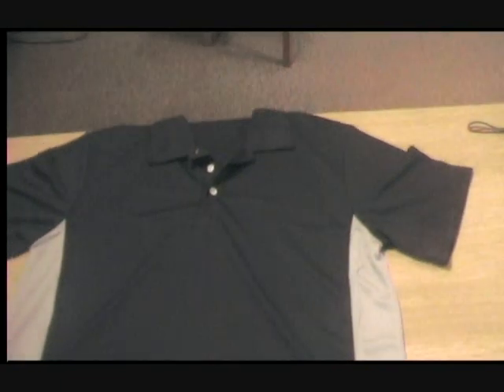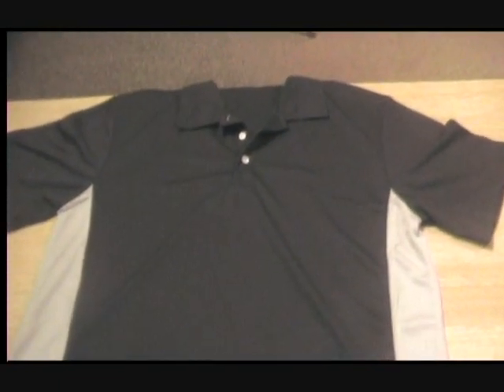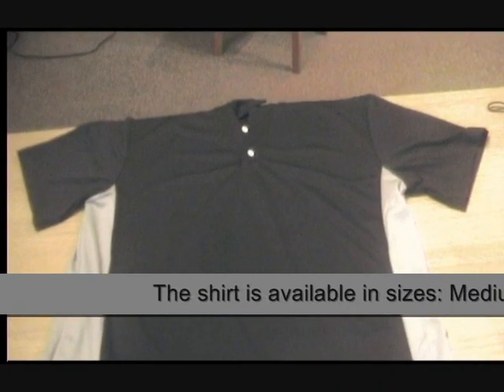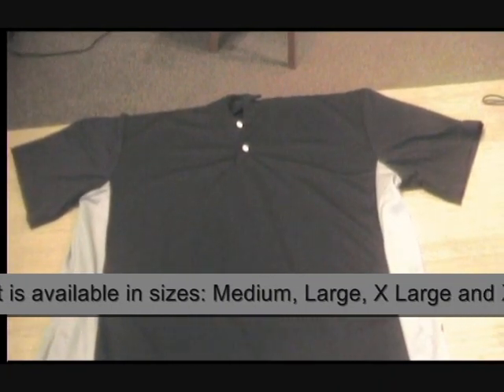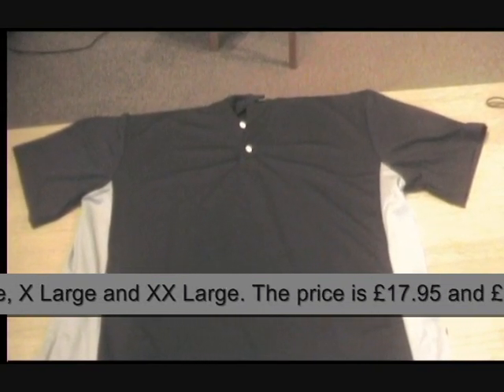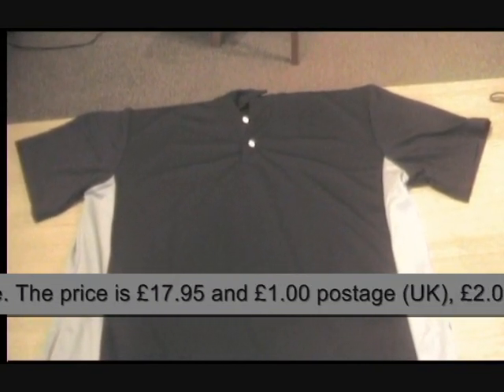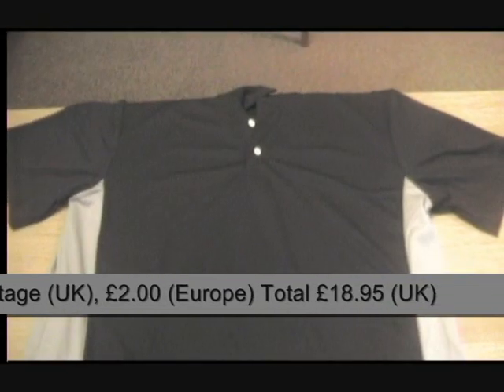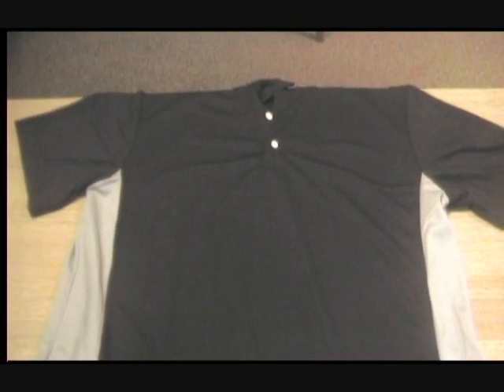High Performance Darts Shirt.wmv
This is our new darts shirt, it has been manufactured to keep you cool on the oche and to help optimise your performance.